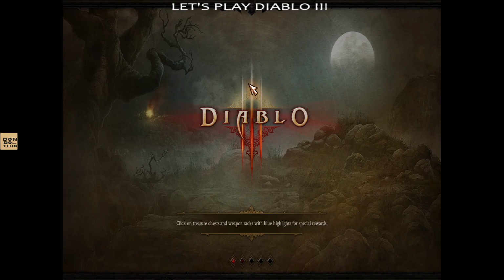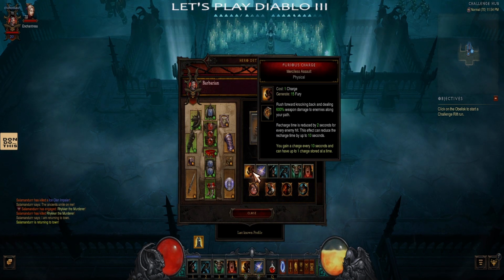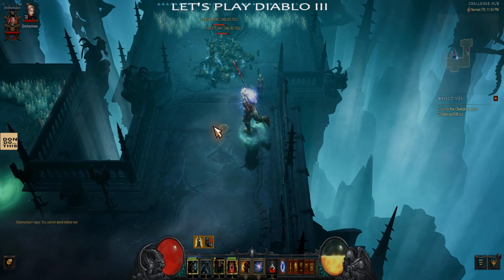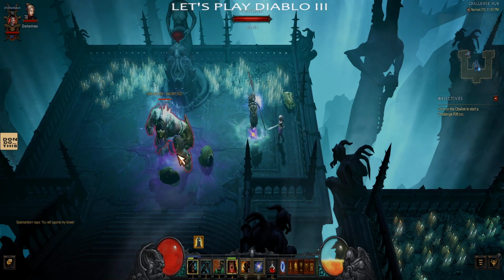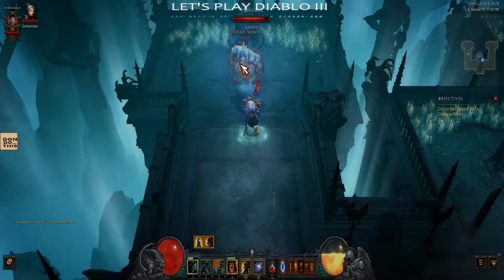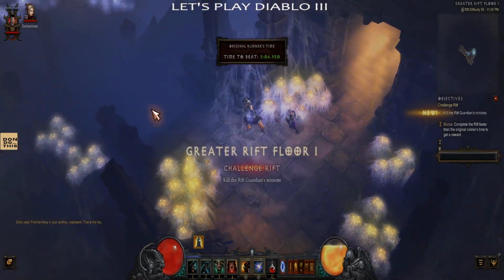DIABLO 3 EU/EUROPE CHALLENGE RIFT 304 GUIDE - BARBARIAN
GUIDE FOR DIABLO 3 CHALLENGE RIFT 304 - EU/EUROPE - IN SEASON 28